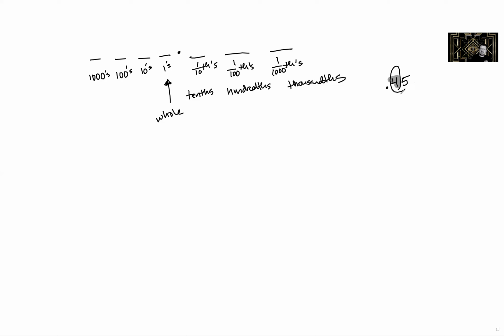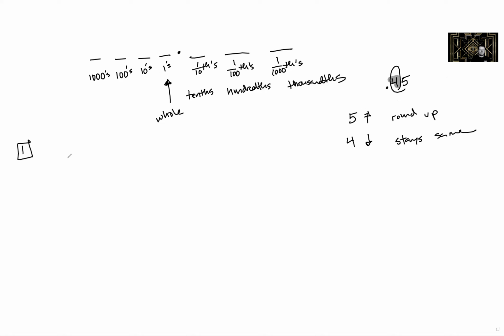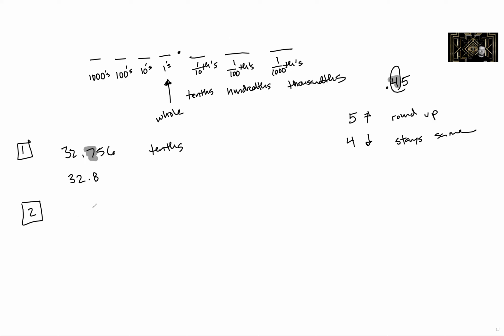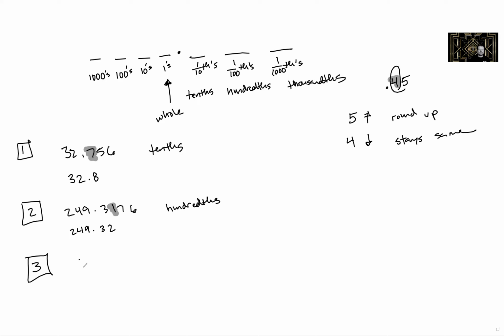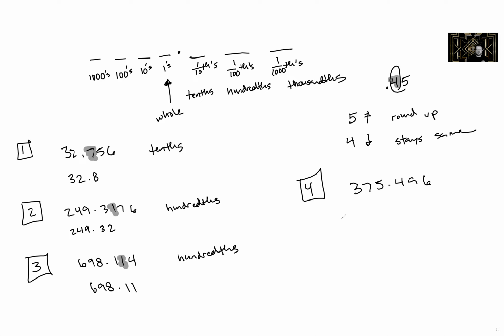3 1 Rounding Decimals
How to round decimals